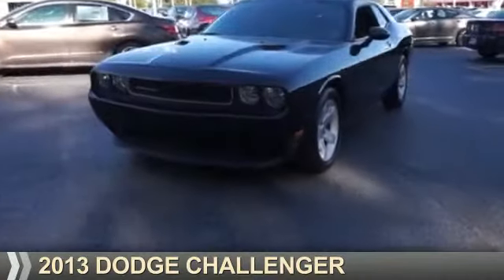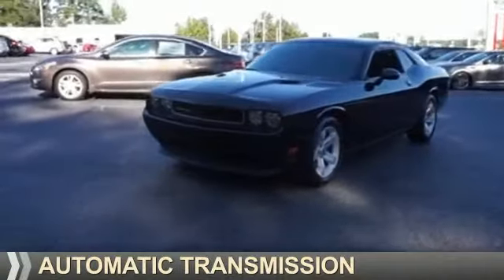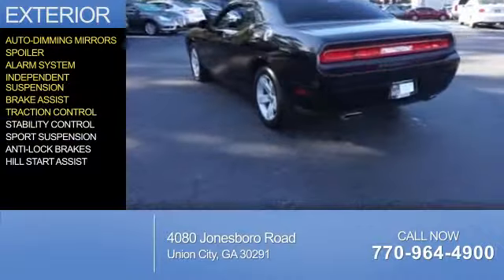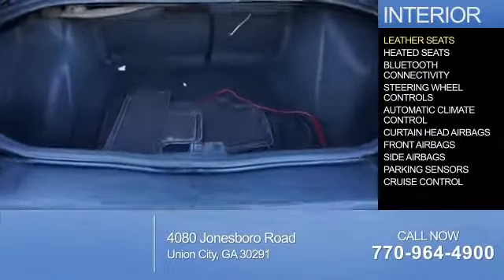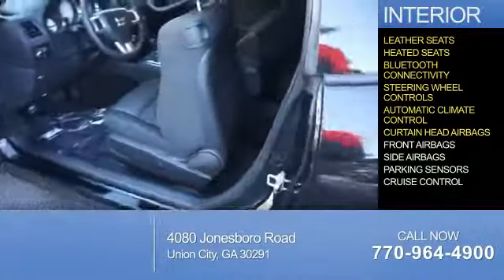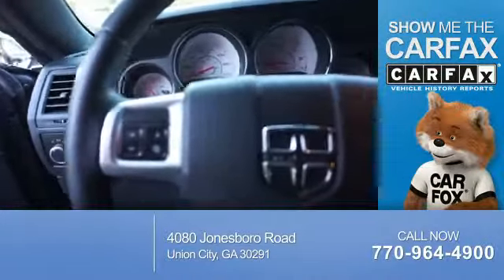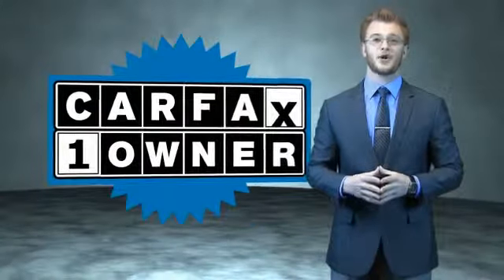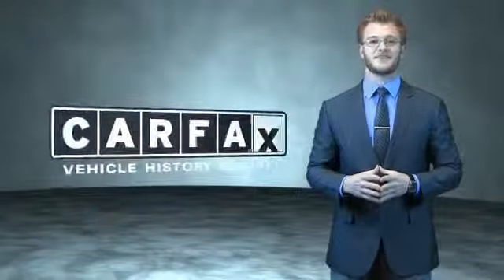2013 Dodge Challenger N6206A - Union City GA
Year: 2013
Make: Dodge
Model: Challenger
Trim: Rallye Redline Appearance Group
Engine: 3.6 liter 6 cylinder RWD
Transmission: Automatic
Color: Black
Mileage: 36969
Address:
4080 Jonesboro RoadUnion City, GA 30291
VIN:2C3CDYAG2DH562595